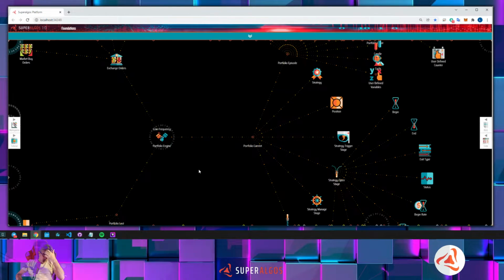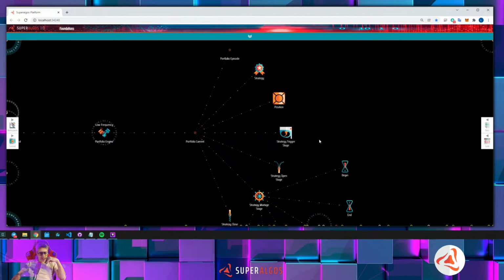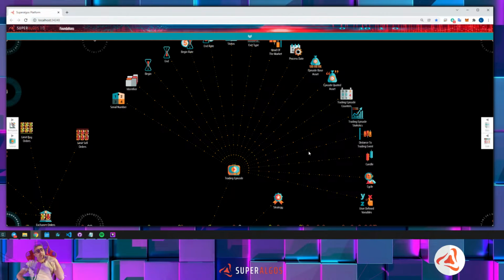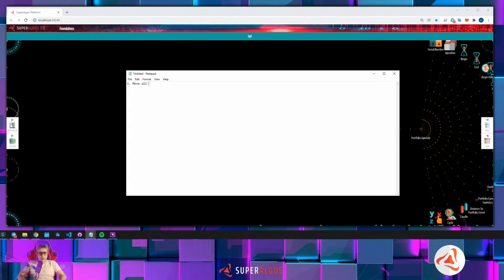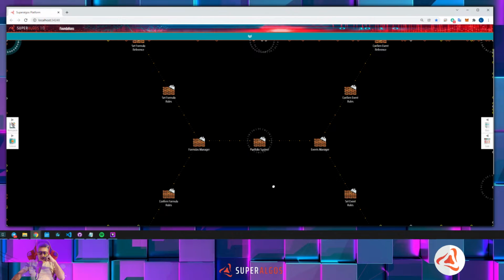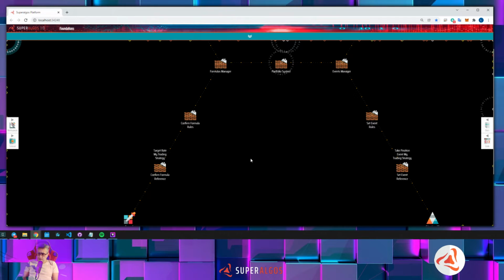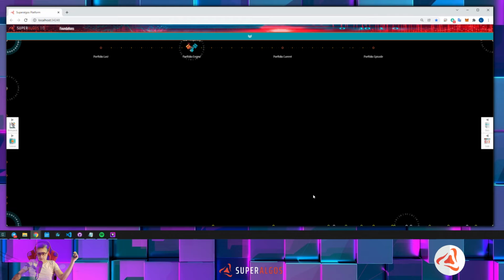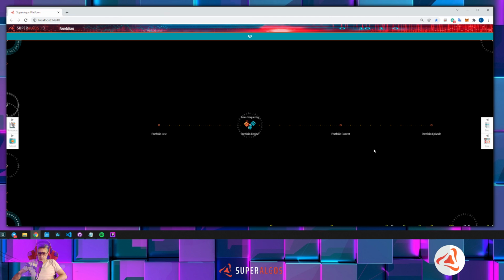Coding Session - Portfolio Manager E.15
At this coding session, Luis analyzes how the Portfolio Engine is going to look like and defines the tasks needed to finish the first iteration of the Portfolio Management project.